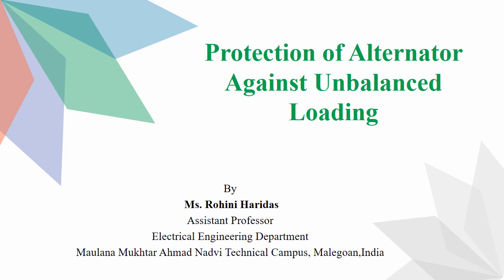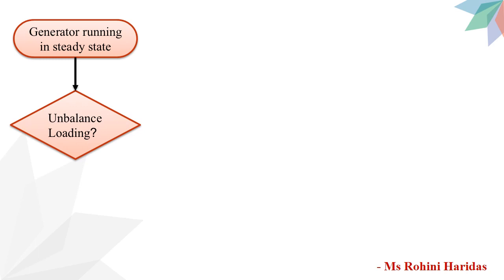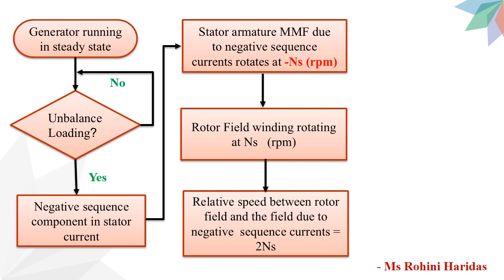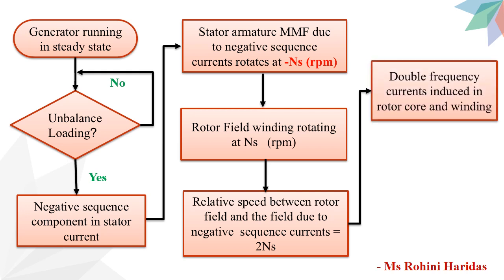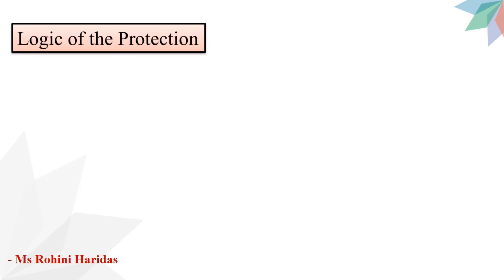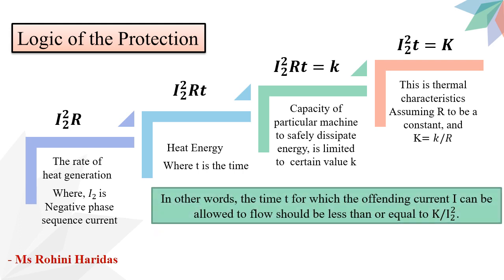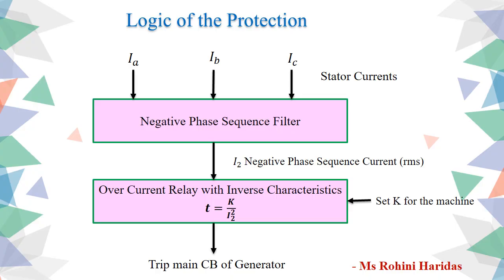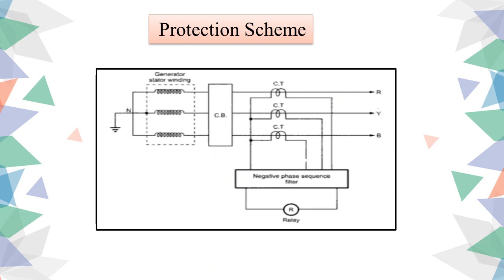Protection of Alternator against Unbalanced Loading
In this video , the effects of unbalanced loading and the logic of protection against unbalanced loading in case of alternator are explained.